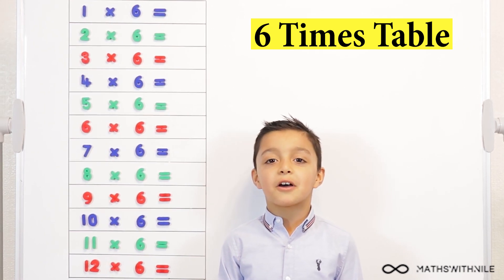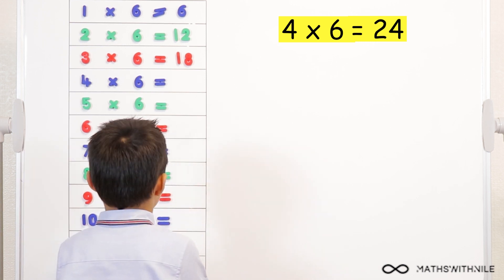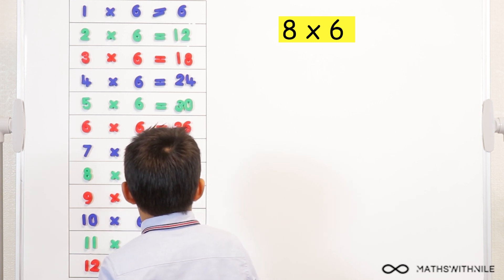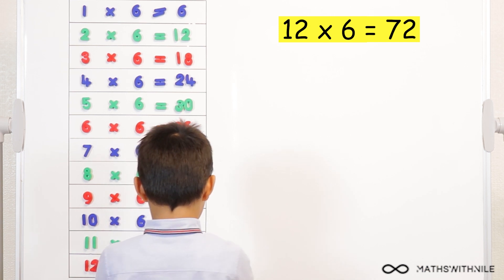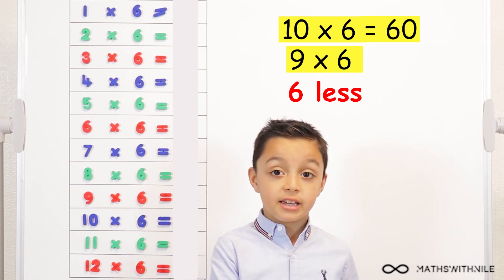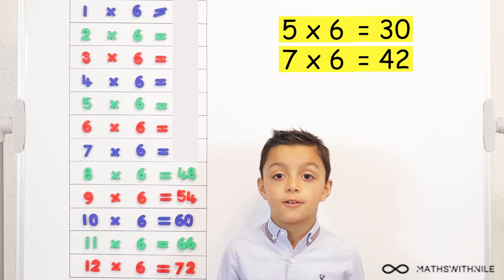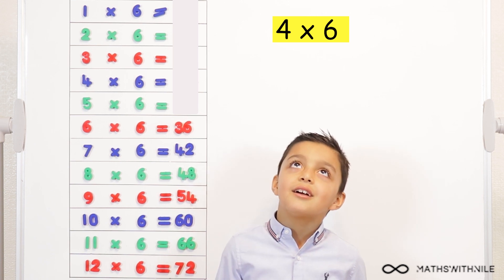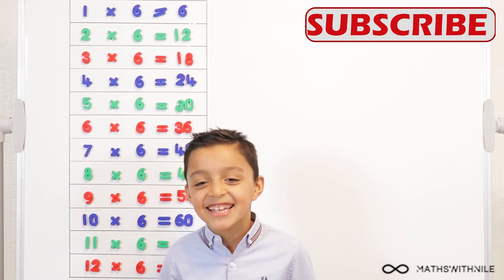6 times table | Times tables | Maths with Nile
Nile does his 6 times table by counting up on his fingers. He answers difficult questions by finding links with simple questions and uses his knowledge of commutative to help also. He shows that answering questions from the 6 times tables is possible without memorising it.